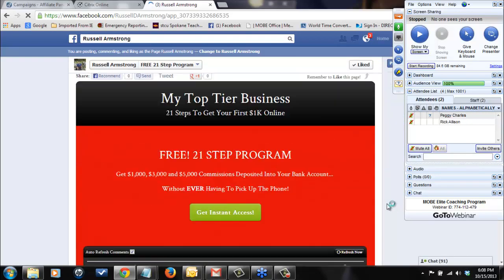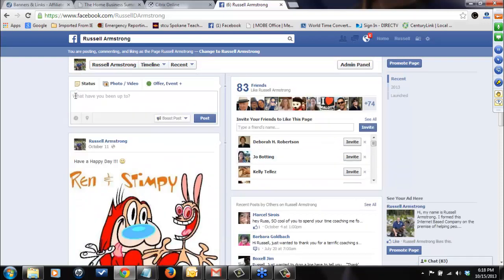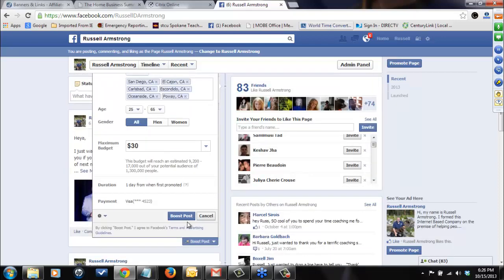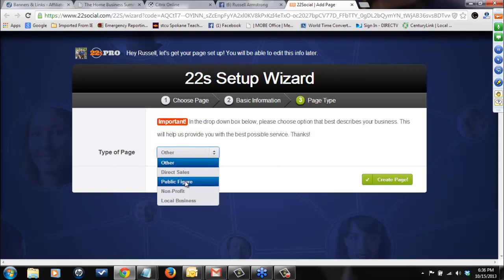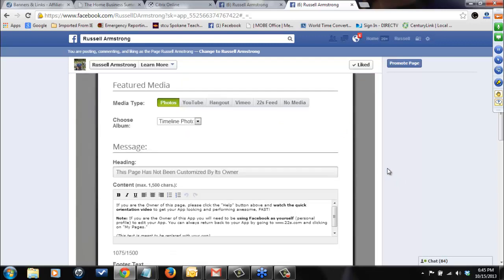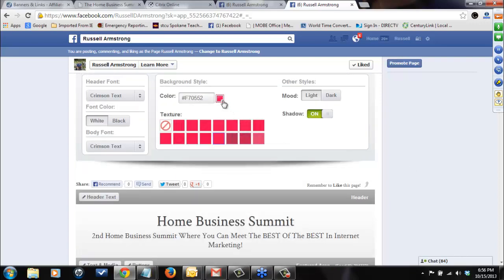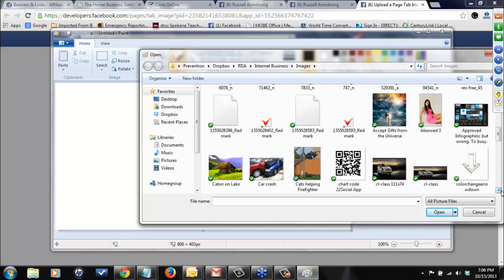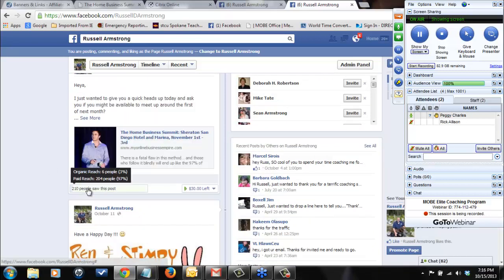Promoting On Facebook.. - Russell Amrstrong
How to promote using Face Book Tabs and Posts